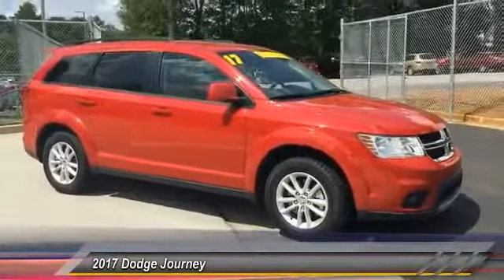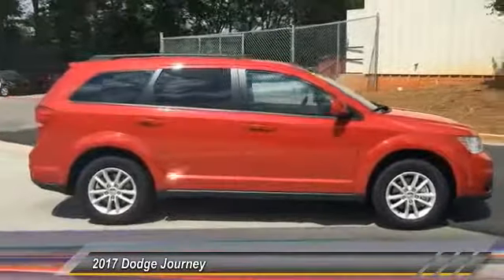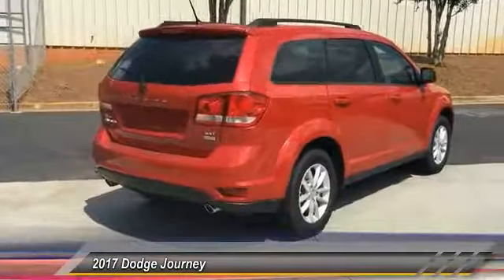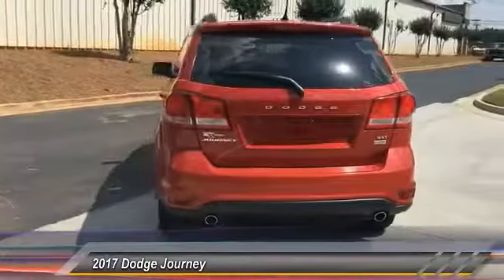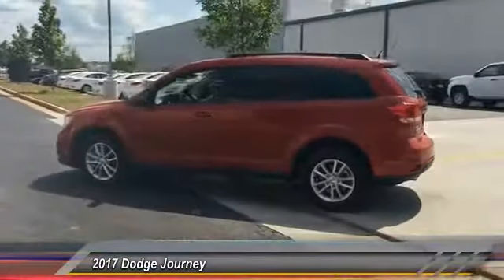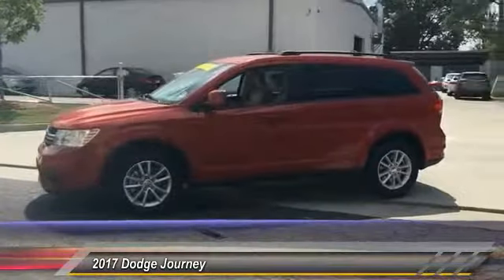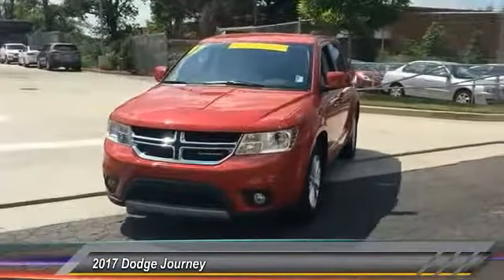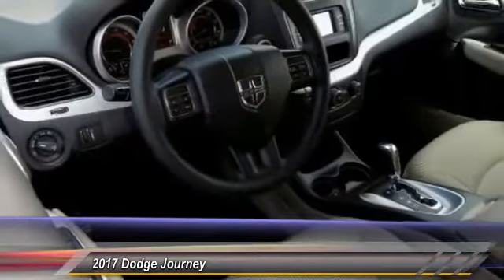2017 Dodge Journey Athens Georgia 000P2052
2017 Dodge Journey SXT

4160 Atlanta Hwy, Athens, GA 30606

Practical price points lower the barrier to entry. Cargo capacity aplenty. If your on the fence about getting that 'new' SUV you've been wanting, the discounted price on this outstanding 2017 Dodge Journey should be enough to shove you the right direction. When you see this exceptionally clean Journey, you will know it was babied all its life.